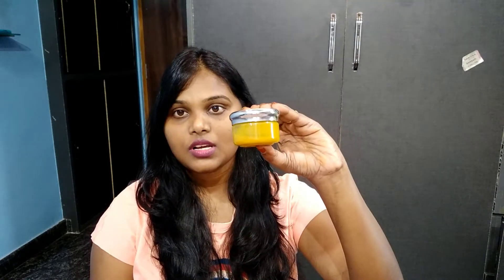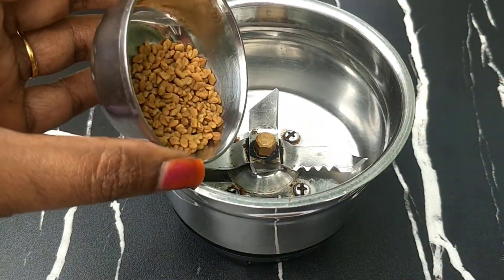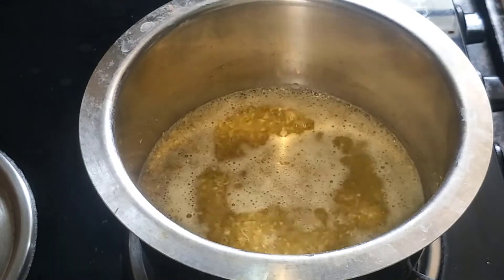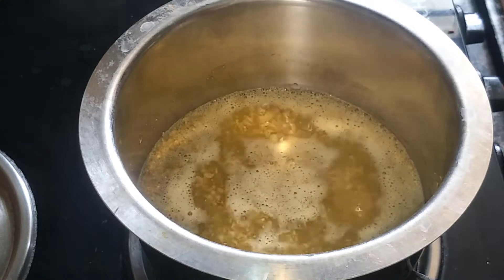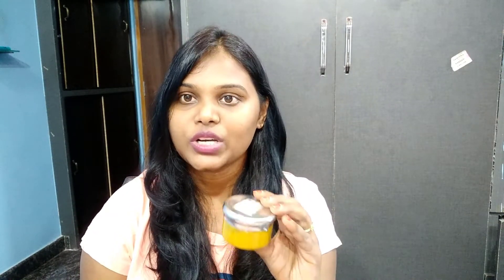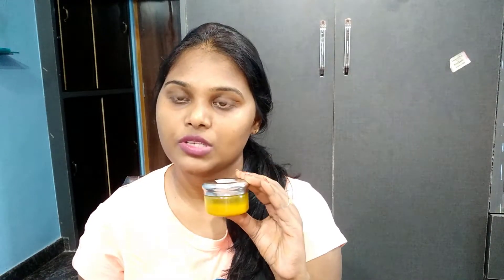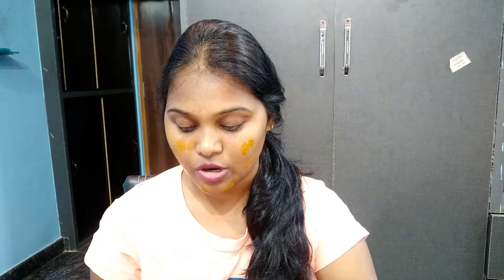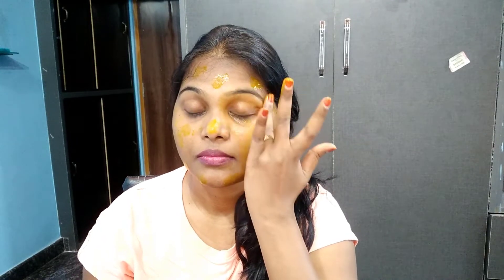skin | ఈ ఒక్క Cream మి Skin అందంగా మార్చుకోండి | Fenugreek skin lightening Cream